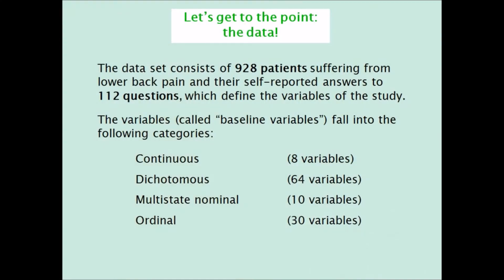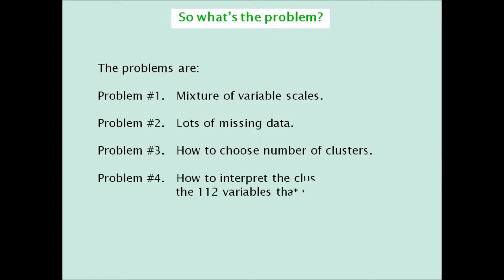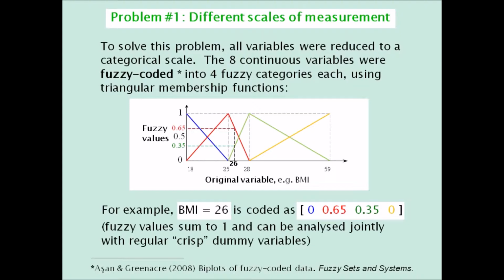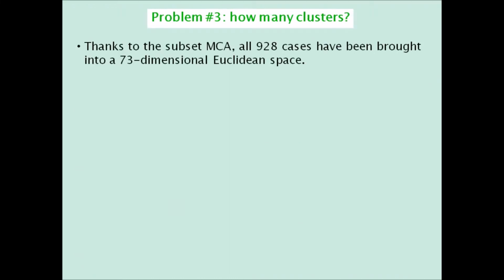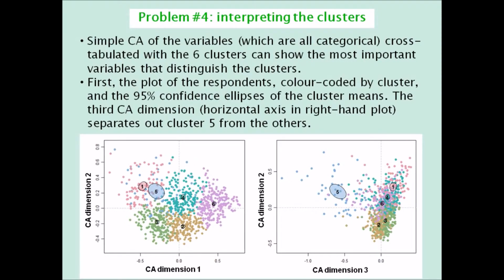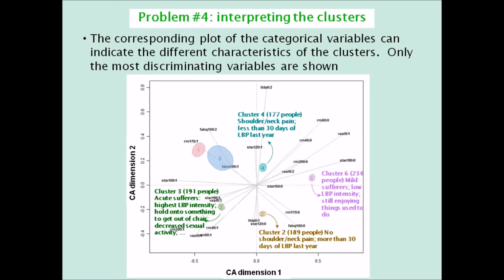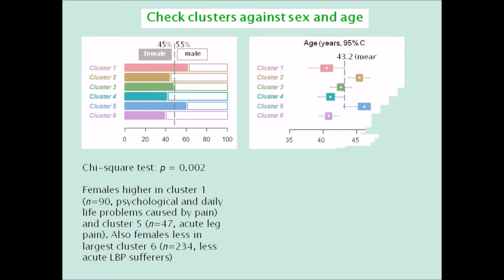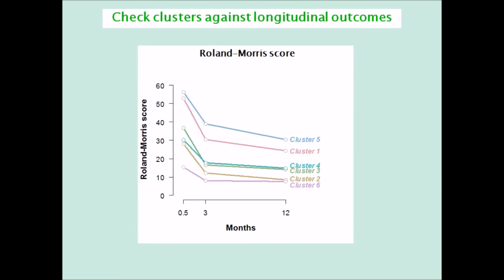IFCS Cluster Challenge 2017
Michael Greenacre explains his solution to the cluster challenge of the International Federation of Classification Societies, which was one of the six semi-finalists. The objective was to come up with a classification of almost 1000 lower back pain sufferers, based on more than 100 variables recorded in a questionnaire